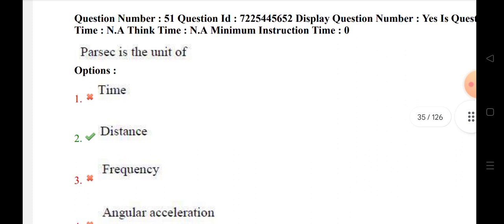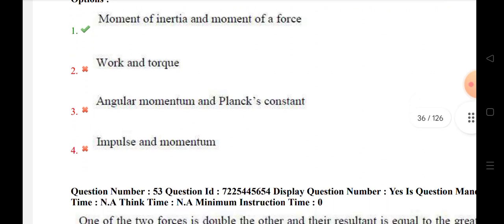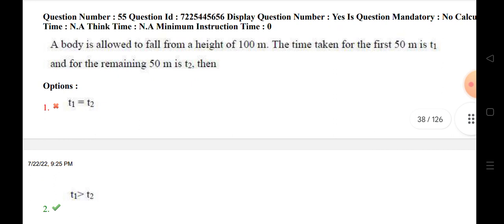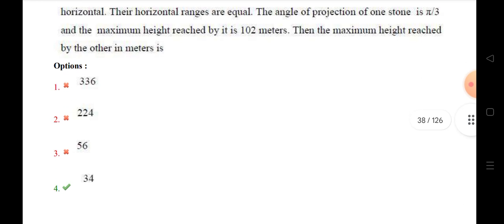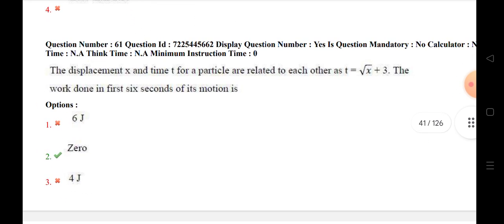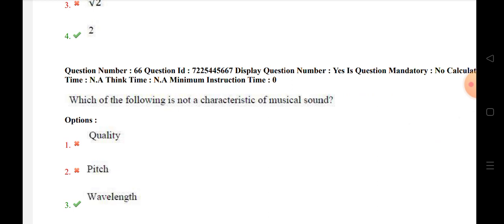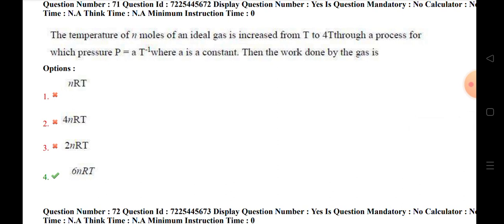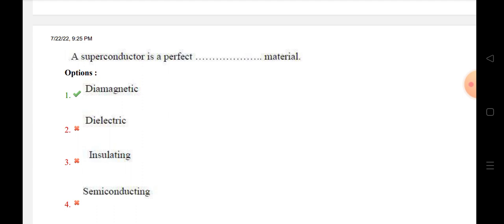Indian Navy chargeman physics MCQ technical bits for all chargeman groups, ssc je, barc ,isro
INDIAN NAVY CHARGEMAN, NAVY TMM, BARC, NAD,NAVY SKILLED EXAM EXPECTED GK BITS,NAVY GENERAL AWARENESS

Indian Navy CHARGEMAN: construction and maintenance group , building materials bits, civil works,iti, ssc je civil, bro civil, barc Mason

INDIAN NAVY CHARGEMAN ALL GROUPS COMPLETE DETAILS, 100 QUESTIONS PATTERN, CHARGEMAN MATERIALS PDF

IF U INREST TO JOIN IQ STUDY INSTITUTE CONTACT

INDIAN NAVY CHARGEMAN, BARC IMPORANT BOOKS, TOPIC WISE SYLLABUS, BARC CUTOFF, CHARGEMAN BOOKS

chargeman telegram group link join now for all details, pdf material

RRB GROUP-D AND DRDO MTS GROUP::
FOR ANY DOUBTS JOIN::

PREPARATION STRATEGY::
ADMIT CARDS
MODEL PAPERS
PRACTICE TESTS